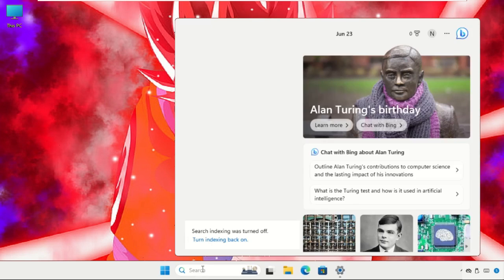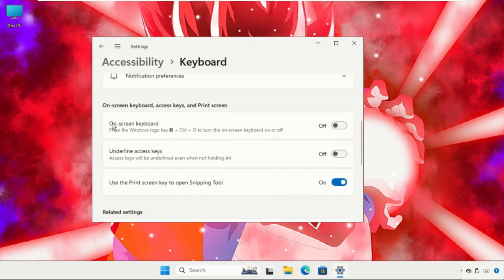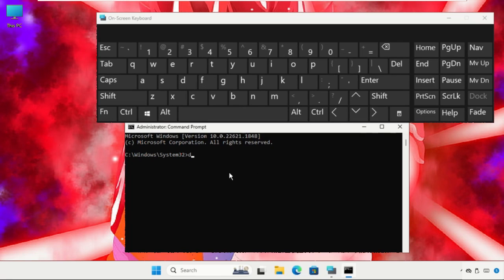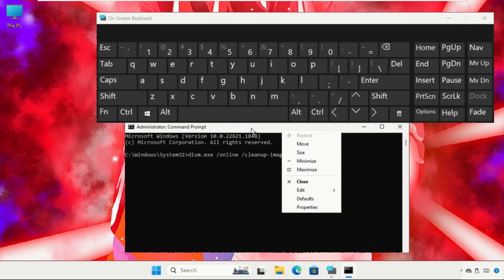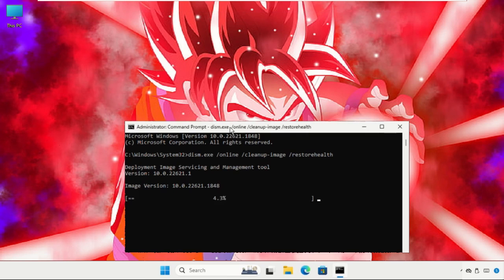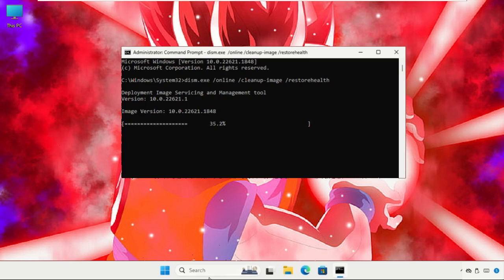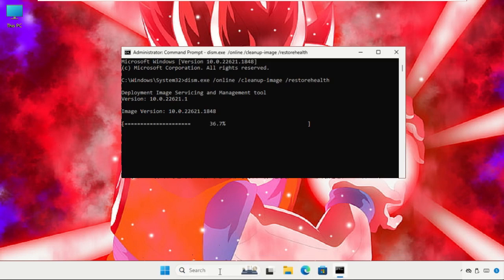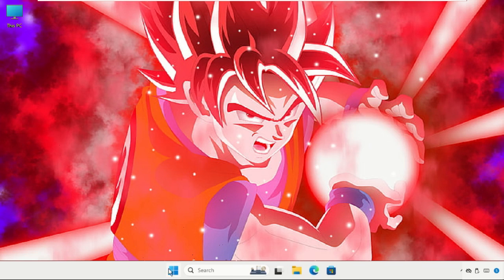Fix Windows 11 Keyboard Not Working on Acer Laptop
How to Fix Keyboard Not Working on AcerLaptop Windows 11
This video will show you How to Fix Keyboard Not Working on Acer Laptop Windows 11
Your keyboard is vital whether you have a desktop PC or a laptop. You can't use your computer if your keyboard stops working. Whether you're playing a game, producing a document, or simply searching through your files, your keyboard must function properly. so, lets learn How to Fix Keyboard Not Working on Acer Laptop Windows 11